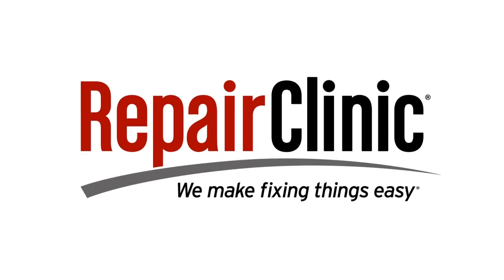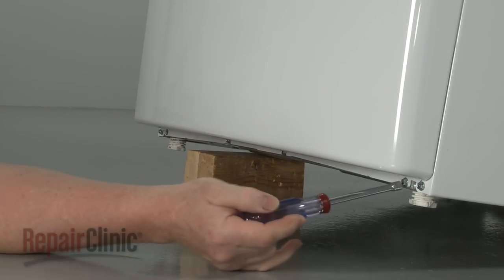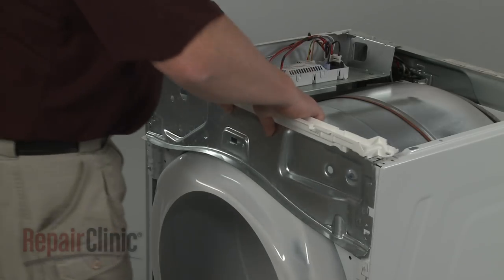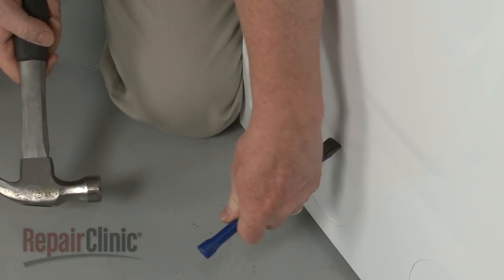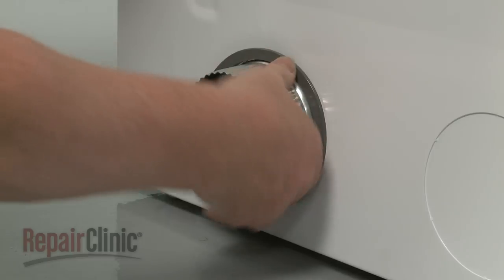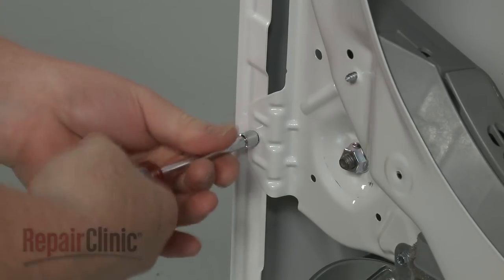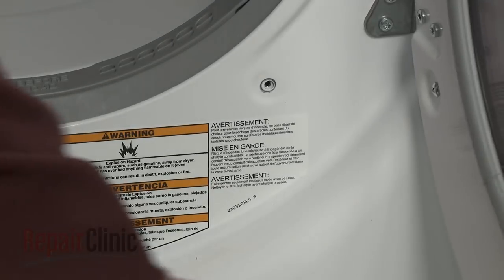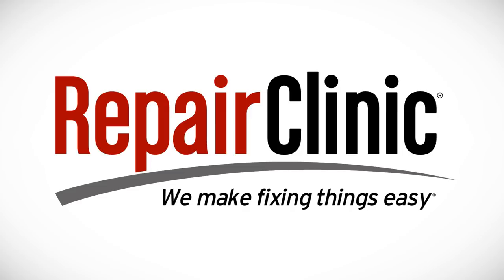Whirlpool Alpha Electric Dryer Vent Kit Installation W10323246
Tools needed: T-25 Torx bit, Phillips-head screwdriver, 1/4" socket

This video provides step-by-step repair instructions for installing the vent kit on a Whirlpool electric dryer (model WED85HEFW0). The vent kit can be used to to route the dryer exhaust vent in a different orientation.

This vent kit installation video is applicable to the following brands:
Whirlpool, Maytag